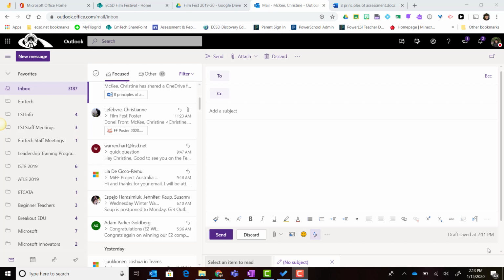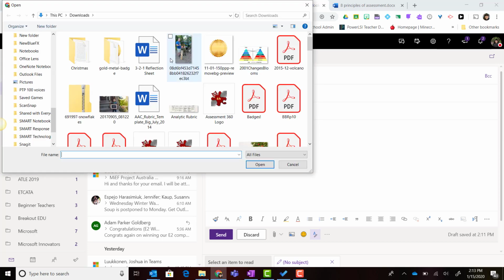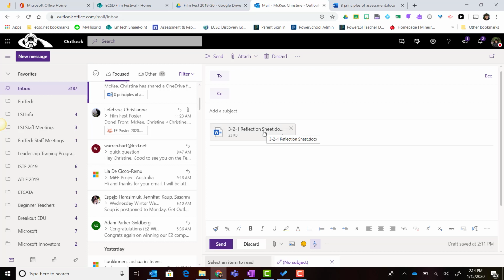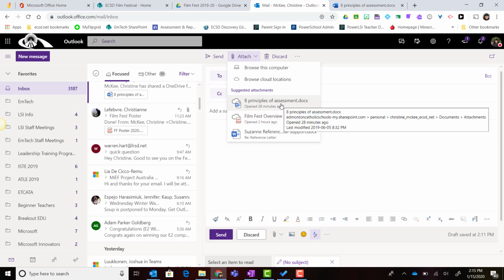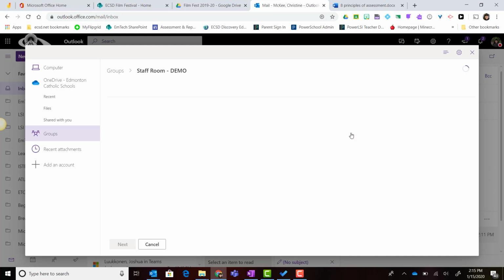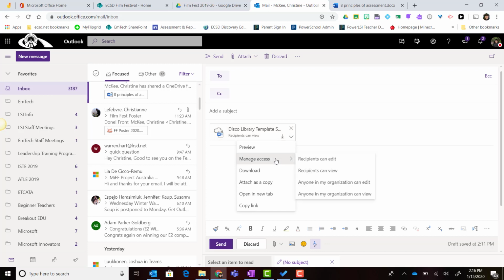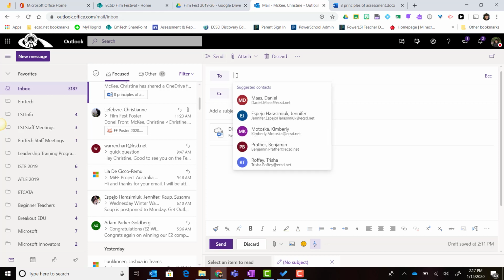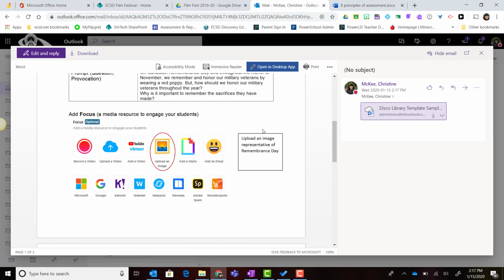Emailing Attachments in Outlook on Web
In the following video we explore more efficient ways of sharing files and documents as email attachments in Outlook on the Web in Office 365.